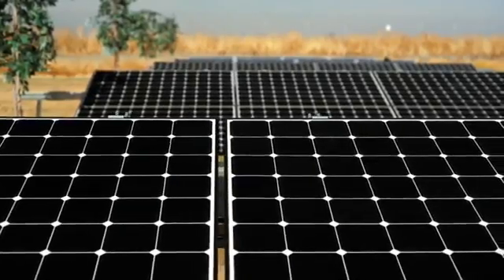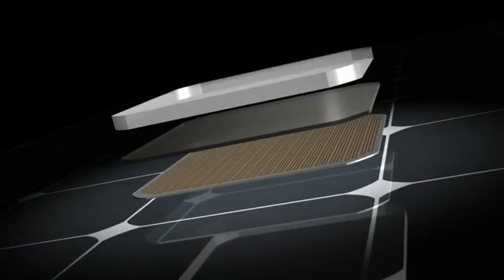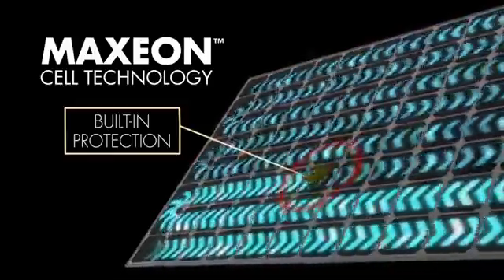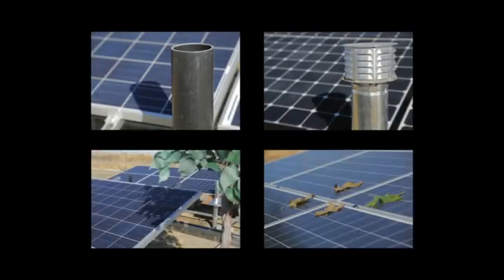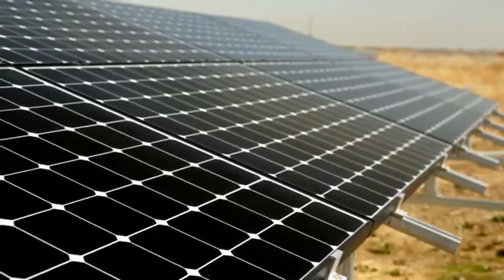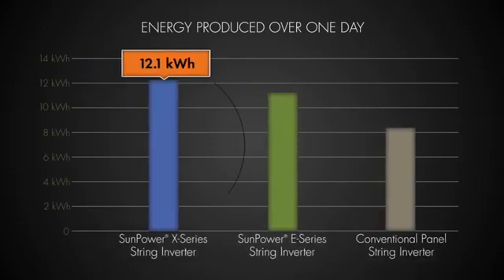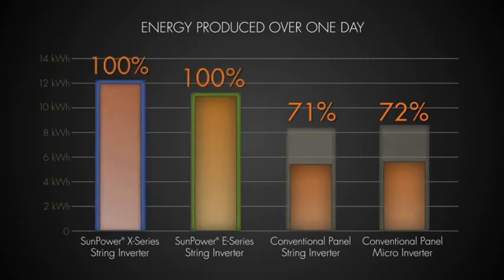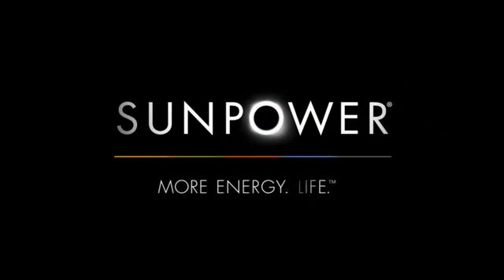Células solares SunPower MAXEON IBC y su comportamiento en sombra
Hoy vamos a analizar por que las células solares IBC, como las MAXEON de SunPower, se comportan mucho mejor que las convencionales en situaciones de sombra.